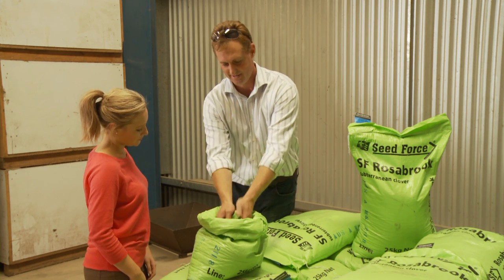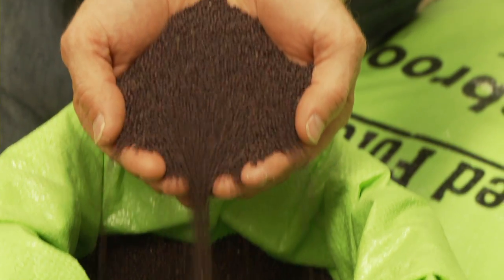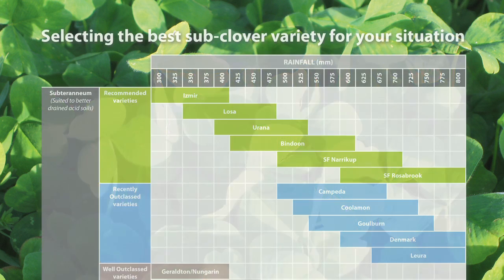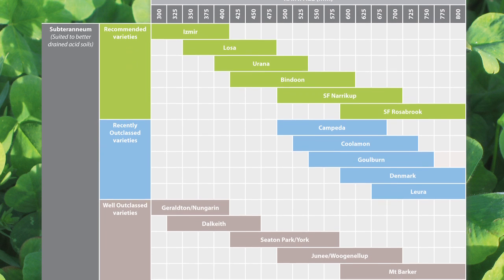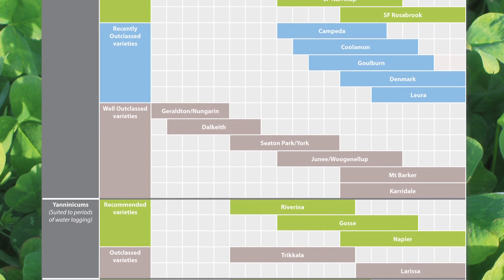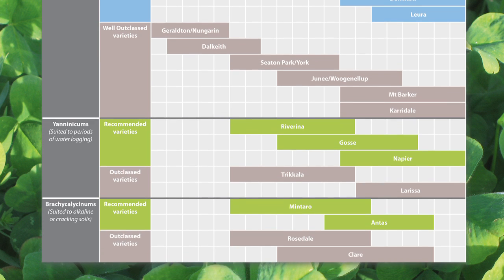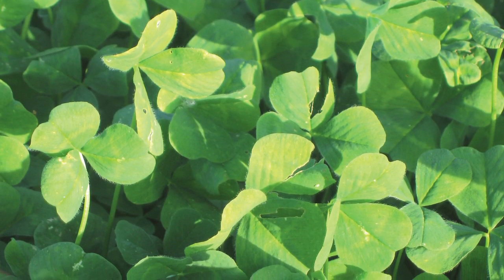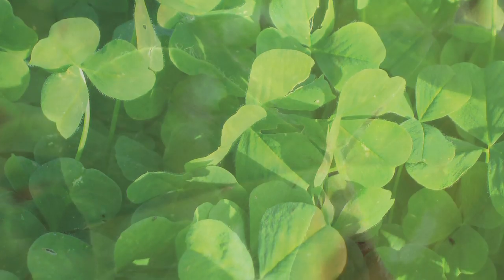Seed Force - Grow more than great sub-clover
Legumes, including sub-clovers, have an important role to play in Australian pastures. Discover why Seed Force is at the cutting edge of sub-clover cultivar development, and how growing sub-clover has a range of significant benefits to both pasture and the animals that graze it.